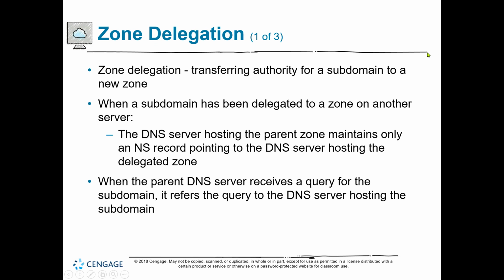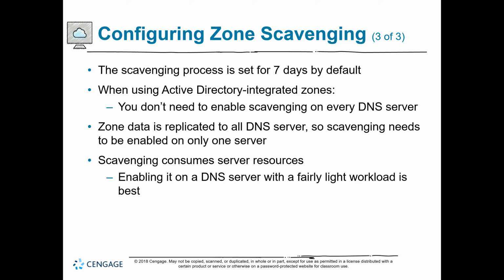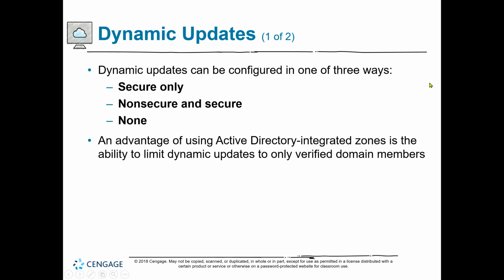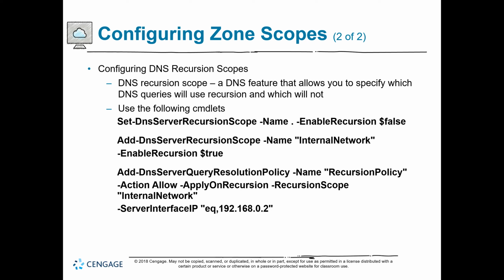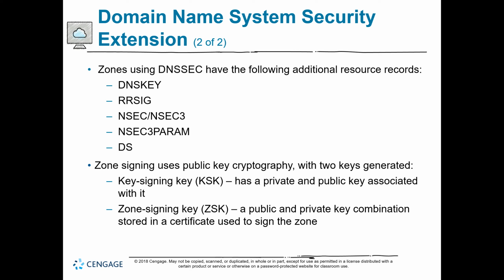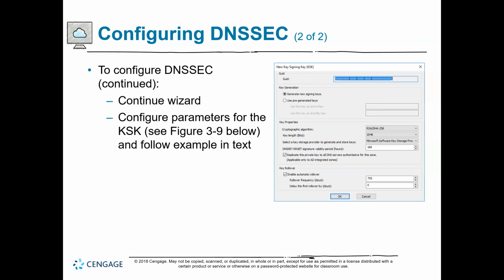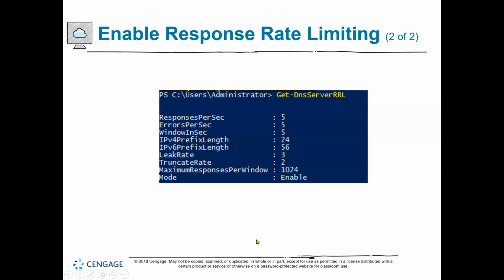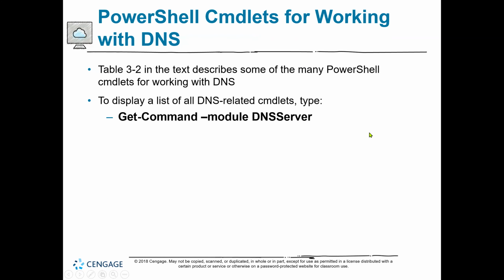CSEC 246-002R 11/6/23